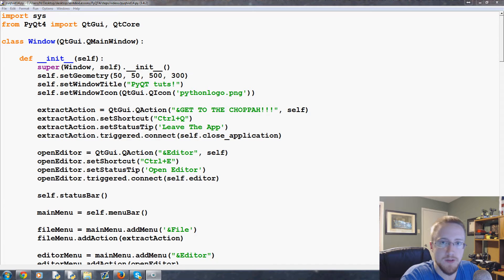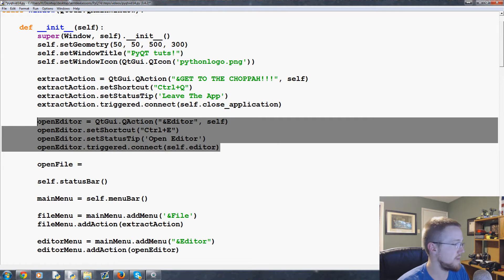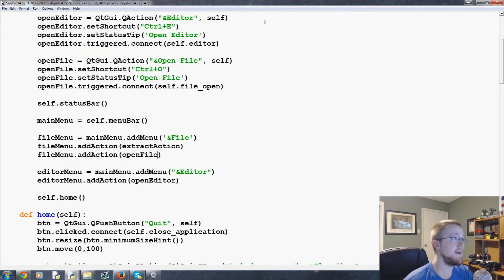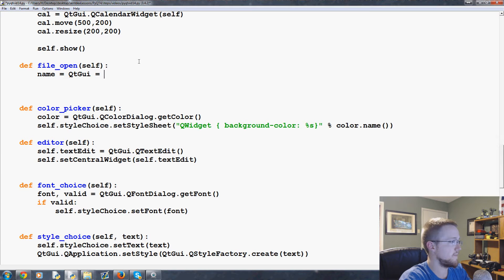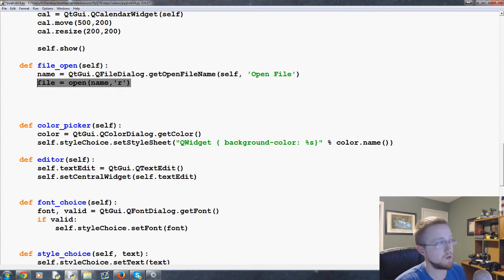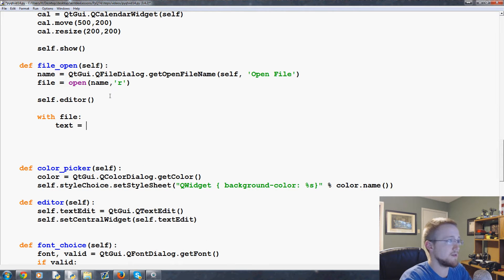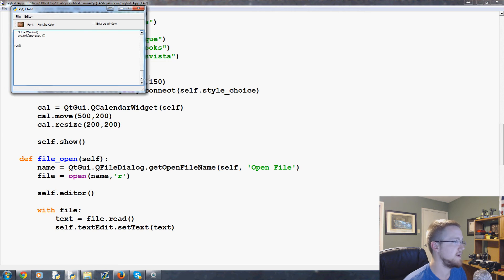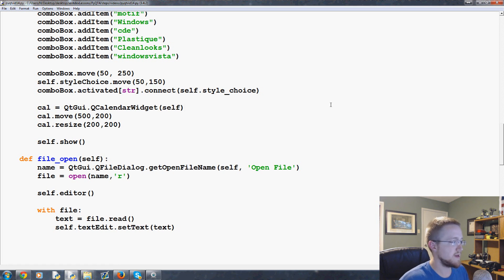Opening files with file picker - PyQt with Python GUI Programming tutorial 14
In this PyQT4 GUI application development tutorial, we cover how to open a file in our editor application with the file picker widget.